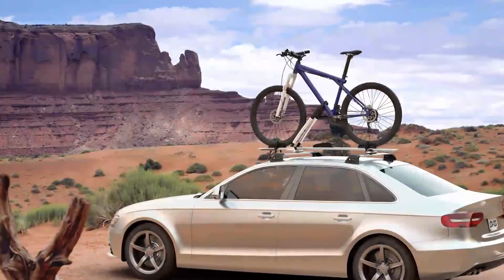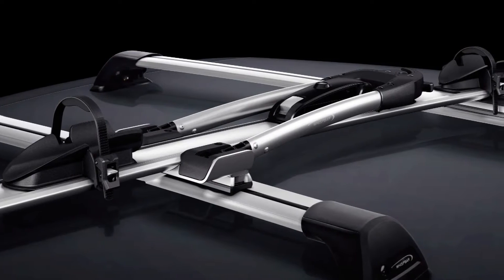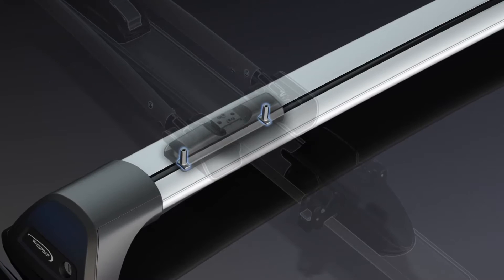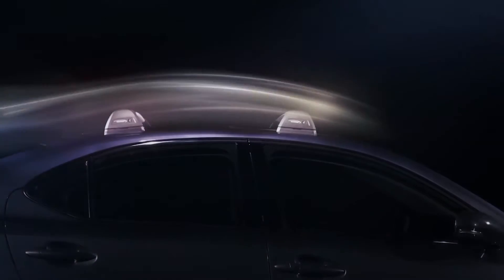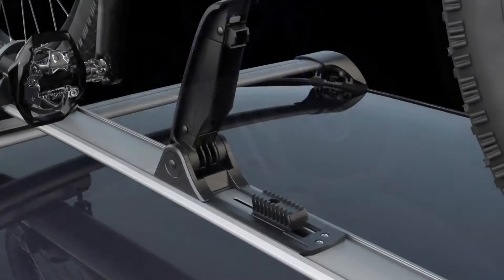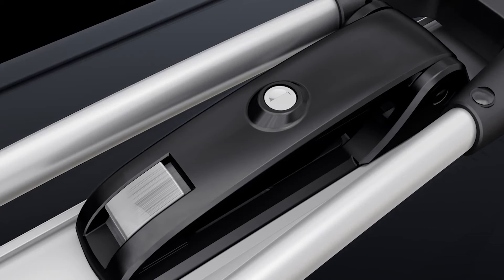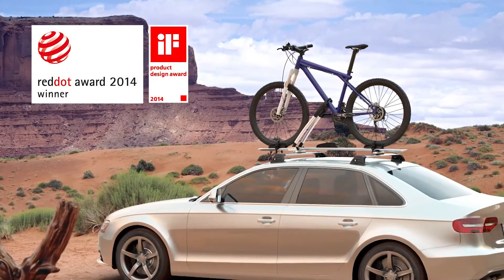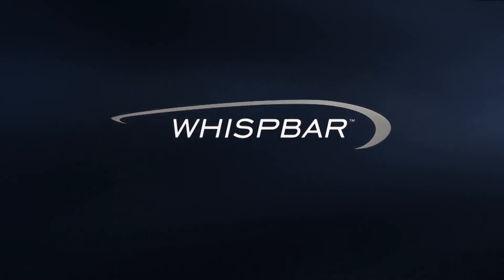Yakima WB 201 Frame Mount Animated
Yakima WB201 Frame Mount Bike mount features a SmartHold self-adjusting clamp that automatically applies the precise pressure needed to secure your precious cargo.Easy-to-use mount holds your bike securely in an upright position, with no need for wheel removal.QuickDock technology makes for easy mounting: no tools required.Includes adapter for use on round and square crossbars; carries a bike up to 44 lbs.Compatible with most other manufacturers' crossbars.